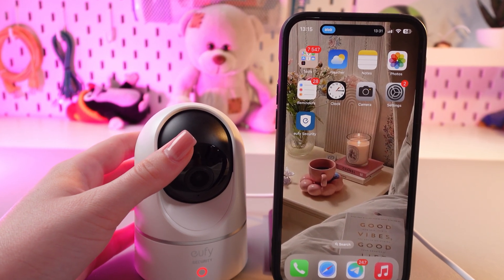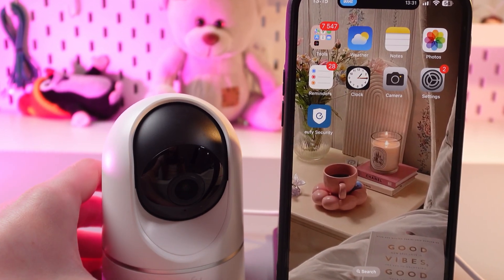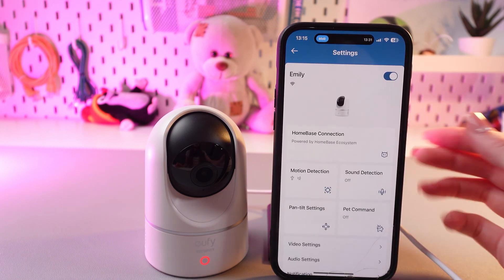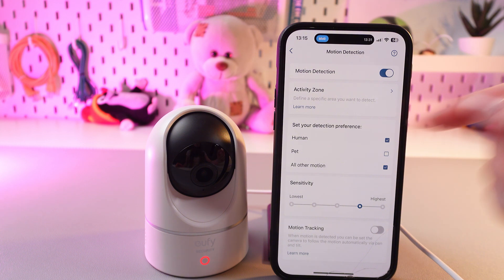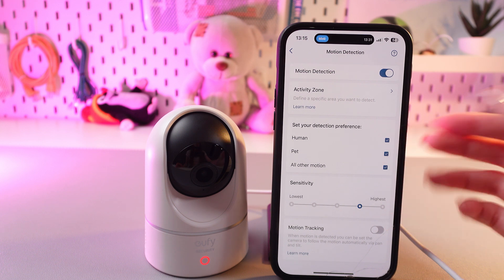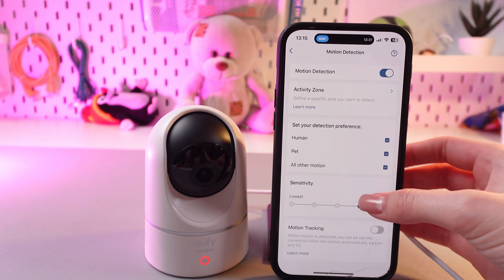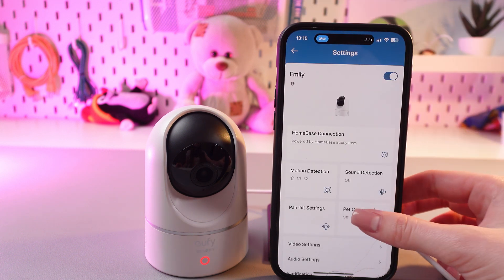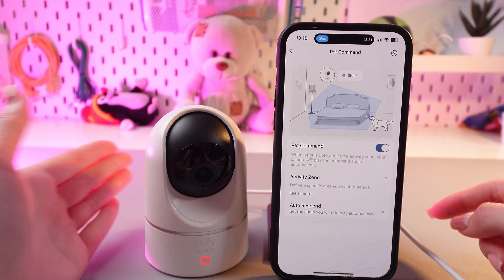How to Enable & Disable Pet Detection on Eufy Indoor Cam (E220) 2K Pan & Tilt: Quick Tip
Curious about how to enable or disable pet detection on your Eufy Indoor Cam (E220) 2K Pan & Tilt? This guide takes you through the process, offering a quick, clear explanation to help you monitor your pets effectively or turn off the feature when needed. Whether you're aiming to reduce notifications or ensure you're alerted only to relevant movements, this video provides all the steps you need. Stay in control of your camera settings with ease and make the most of this smart home device.